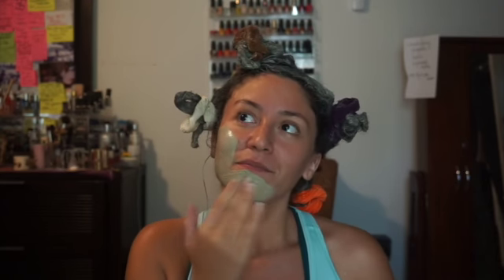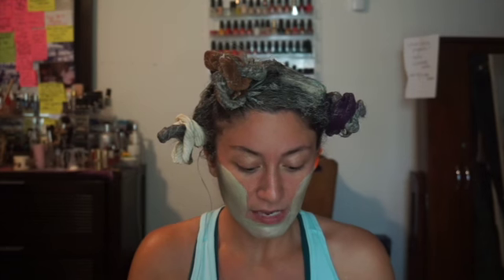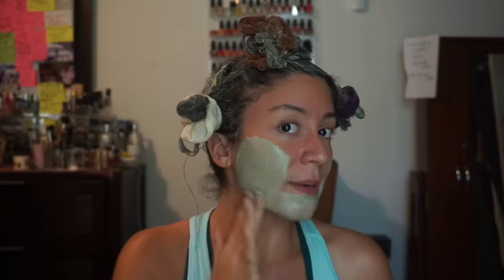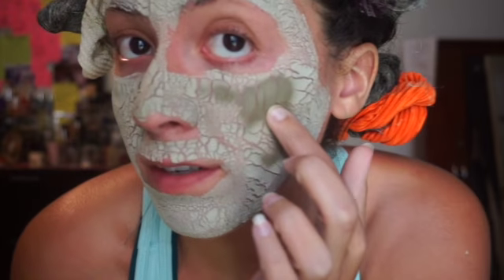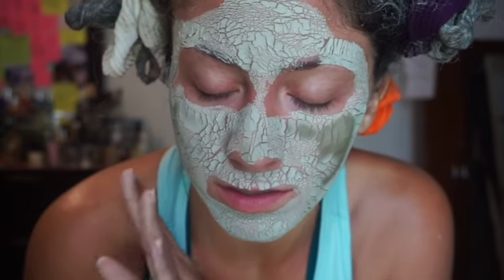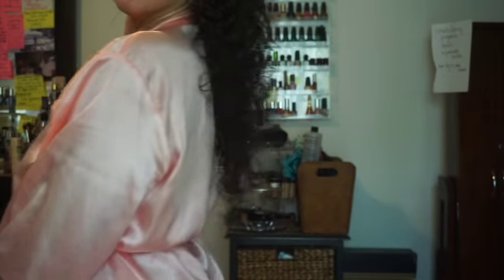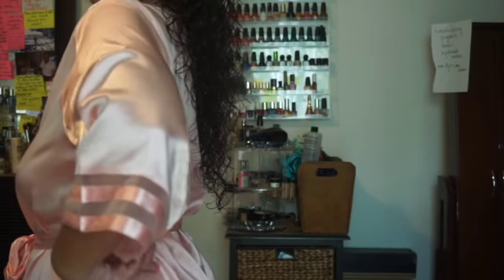Aztec Hair Review for Naturally Curly Hair and Oily Skin!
Are you looking for an added hair mask for curly hair? Well, why don't you sit back and watch this video on this Aztec DIY Hair Mask that can be easily pick up on Amazon!

Aztec Hair Mask
Vinegar with the Mother
AG Hair Curl Conditioner

✨I help people who are looking to become healthier change the way they look toward their health and beauty so they can approach it from a fun and loving place to change their physical reality with the Confidently Healthy system because so many times people fail and get frustrated on their health, fitness and beauty journeys and don’t know why it's not working when it begins with their mind. I teach them to achieve a healthy way of living through the mind, body, and spirit by simply living the experience of being their own person and expressing their own creativity within themselves with the Confidently Healthy Course enroll today at

BUILD YOUR PASSIVE INCOME BUSINESS IN 11 DAYS W/ THE PASSIVE INCOME CHALLENGE

💰LEARN HOW TO BUILD YOUR MILLION DOLLAR BUSINESS PLAN AND THE SYSTEMS TO KEEP IT RUNNING, HOW TO KEEP AND GROW YOUR MONEY AND HOW I LANDED $13,000 IN PAID BRAND SPONSORS WITH LESS THAN 1500 FOLLOWERS ON INSTAGRAM WITH THE CONFIDENTLY WEALTHY MEGA BUNDLE!: 💰

➡️Hey everyone! If you’re new here my name is Natasha Gisela I help people become happy, healthy, and wealthy so they can create, manage and run a million-dollar action plan, land corporate sponsors with the same formulas on how I landed $13,000 in one month with less than 1500 followers on Instagram, with the Power of the Pitch® and how I keep manage and grow my money all with the Confidently Healthy® and Confidently Wealthy® Schools start today with the 5 day UN - Stuck Yourself Challenge.

If you ever wanted to create your own million-dollar business, land paid sponsors while keeping and growing your money then the Confidently Wealthy School of Business is the place for you!

Forget the expensive and unneeded business coach and MLM’s create a real business out of your own digital brand online with Confidently Wealthy™️.

THE POWER OF THE PITCH:
✨How I landed $13,000 dollars without a media kit with less than 1500 followers on Instagram ⤵️  ✨

KEEP AND GROW YOUR MONEY: MONEY MANAGEMENT 101: 💰
(Learn how to keep and grow your money so that you never have to go back to your 9-5 or be stressed about money ever again)

BUILD YOUR MILLION DOLLAR ACTION PLAN  💳 🔥
(Learn the exact systems and tools you need to start your own online business plus build a business plan that works for you while you sleep!):

🔥HOW I CREATED 27 MONTHS WORTH OF CONTENT FOR BOTH OF MY BLOGS FREE TRAINING:🔥

✨💸Confidently Wealthy💸✨

✨Connect with my Personal Page’s ✨